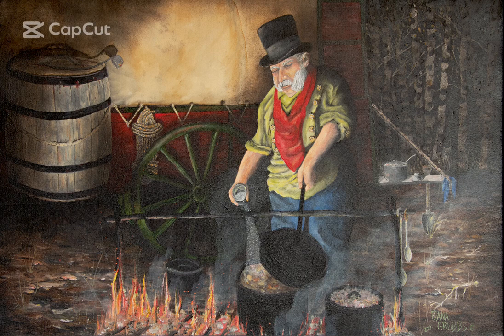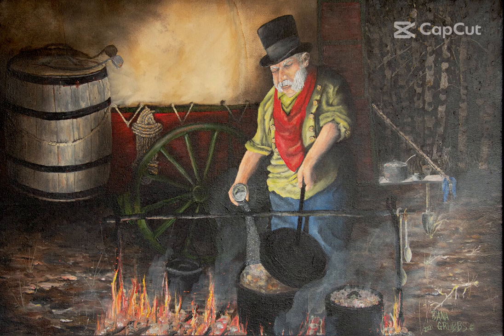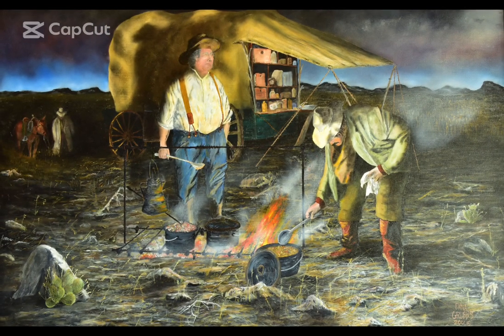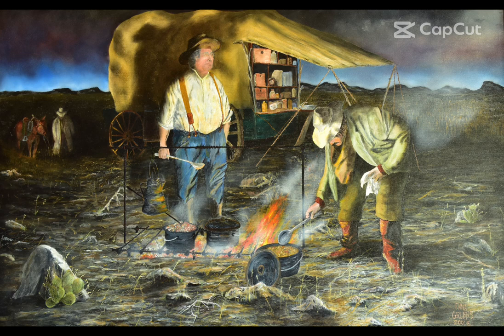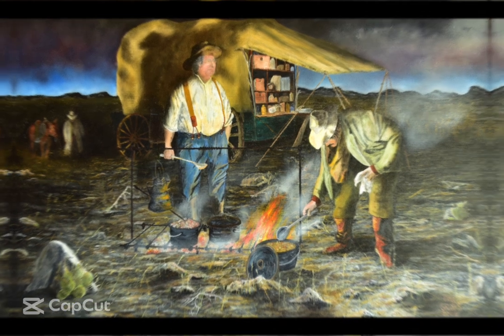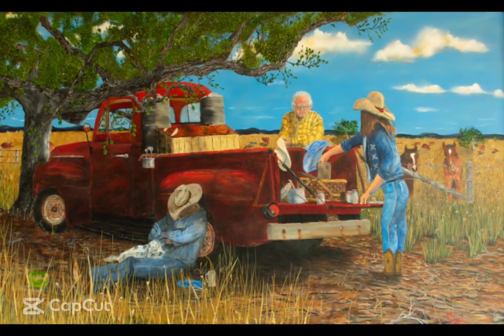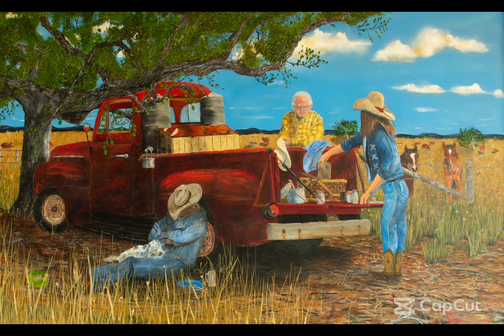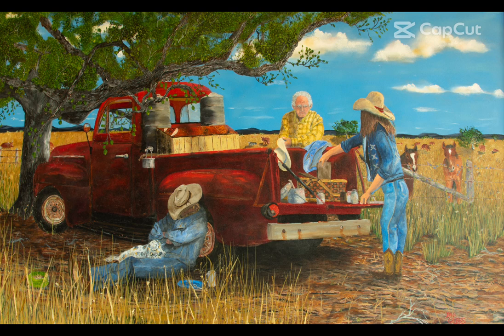Painting by Dana Grubbs #2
More of the old west. Oil on Canvas.